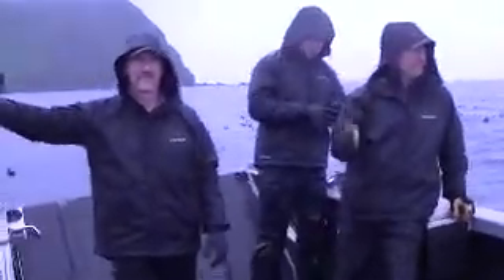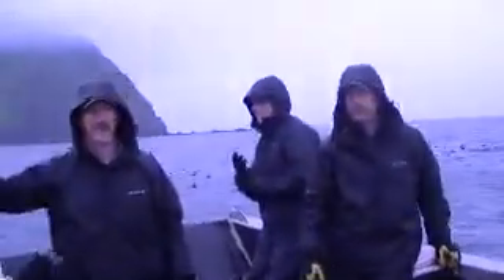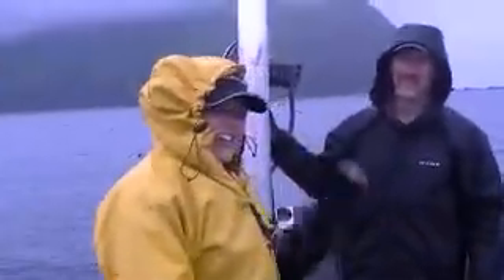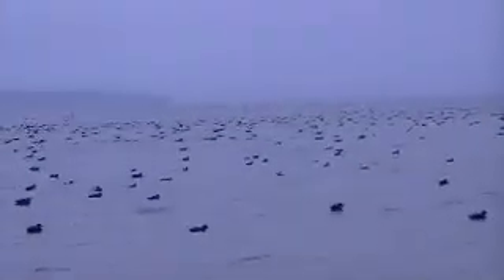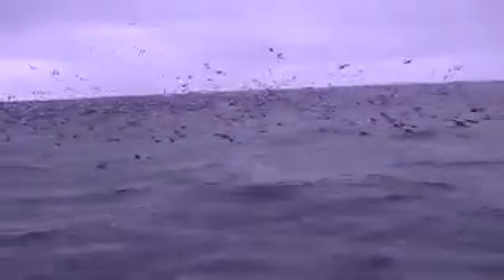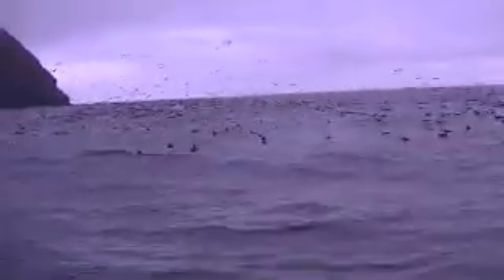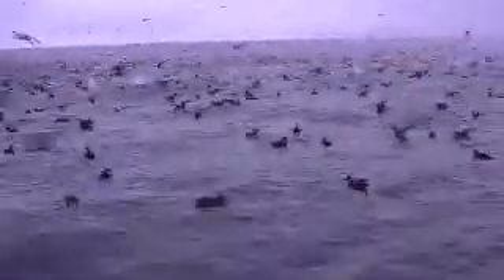Kodiak King salmon part 8, Limit of Kings :)